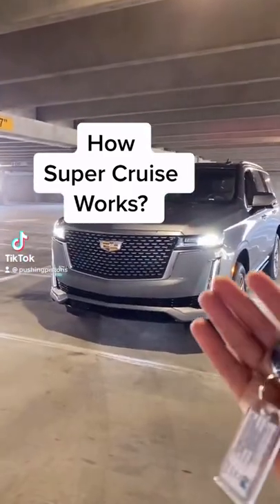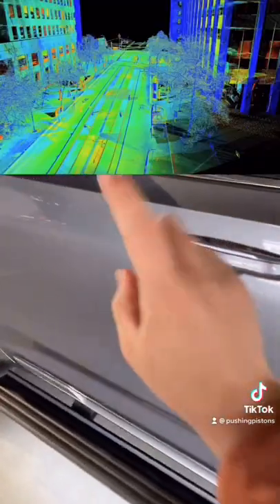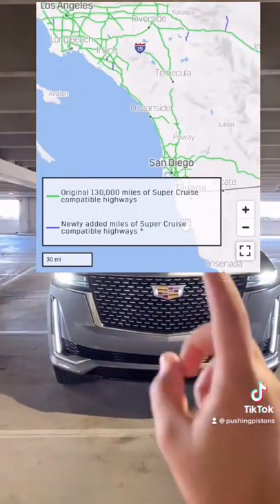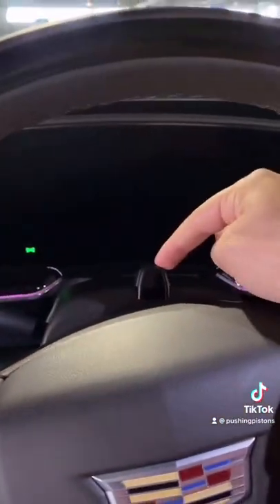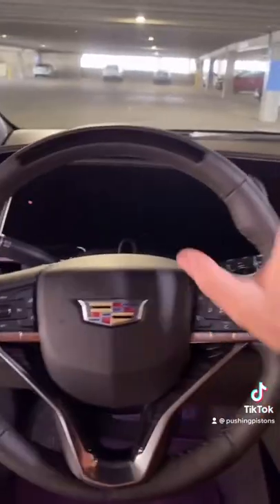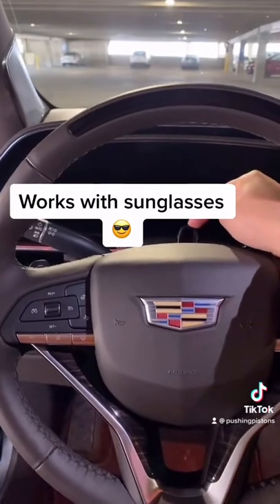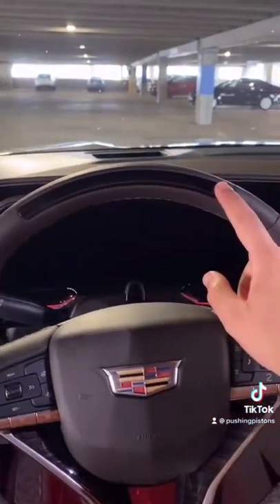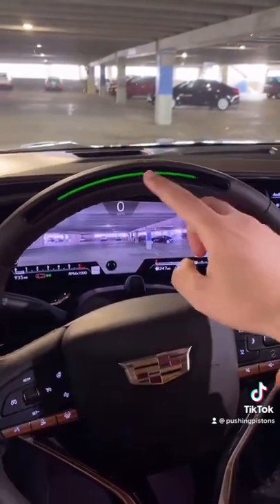How Super Cruise Hands Free Driving Works?